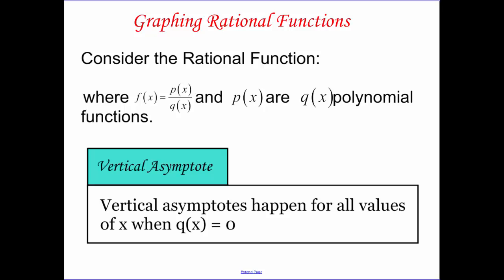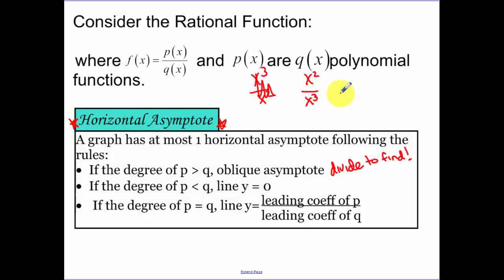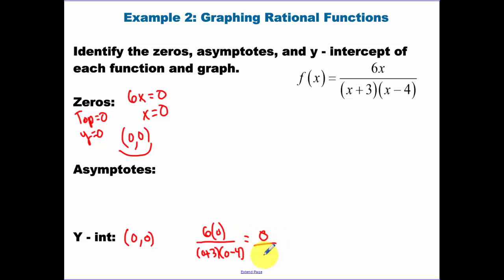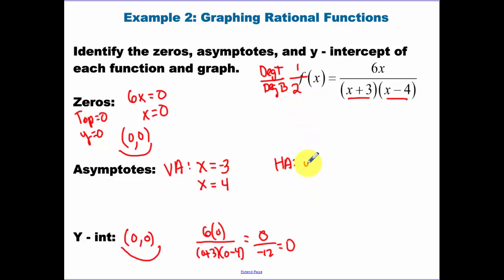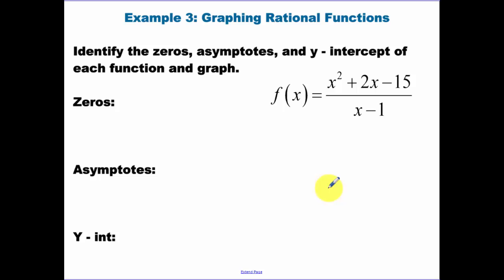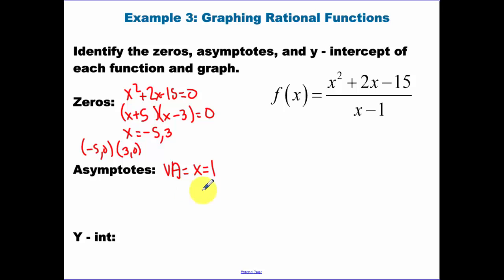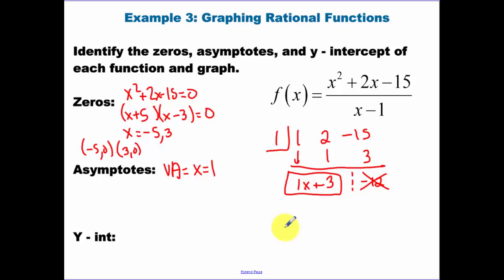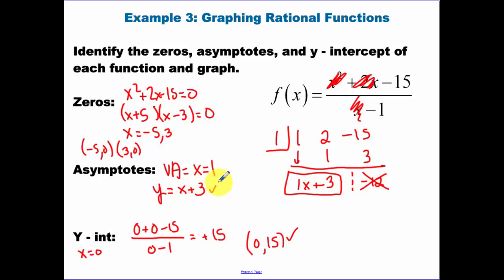8.4 - Graphing Rational Functions with Calculator (2016)